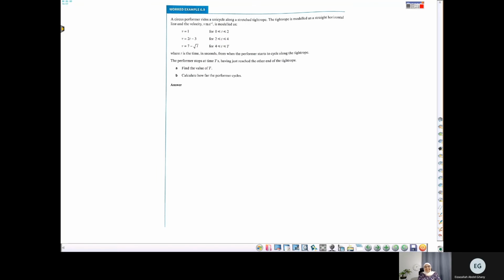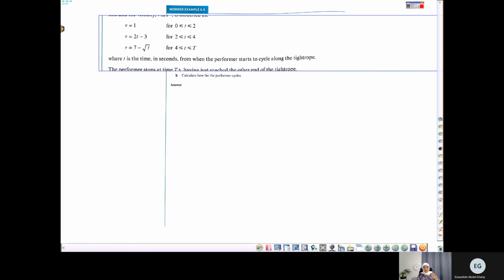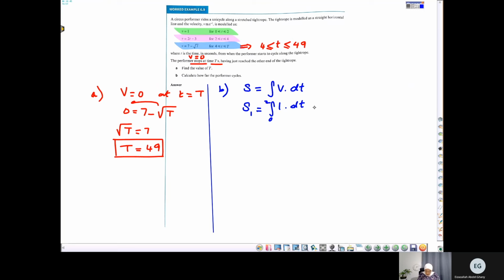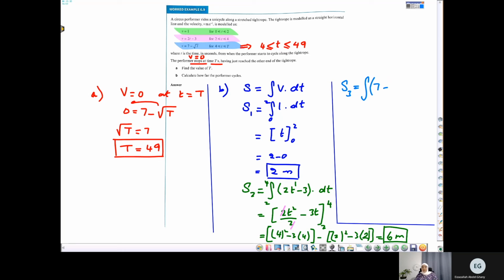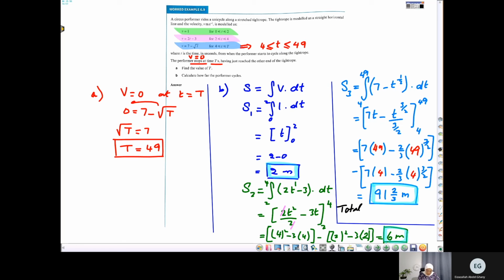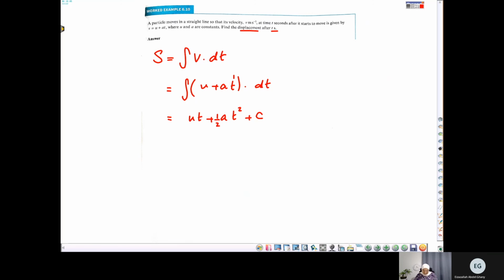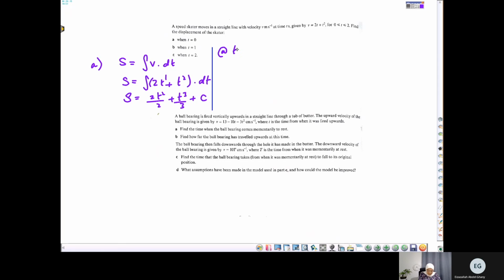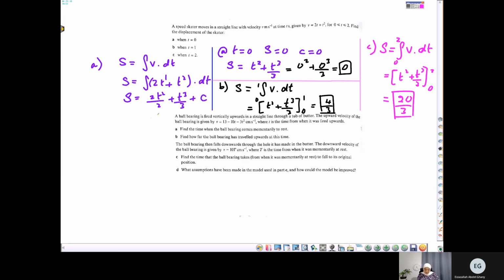32- INTEGRATION in MECHANICS (Part 2)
In this video i explained more examples on integrating VELOCITY with respect to time , to find DISPLACEMENT . This lesson is suitable for AS & Alevel Maths students , grades 11 , 12 & 13.